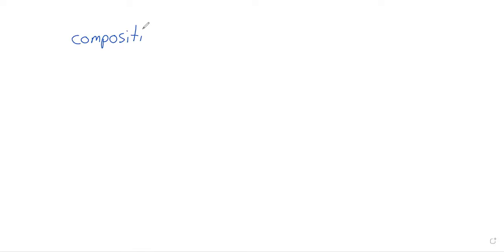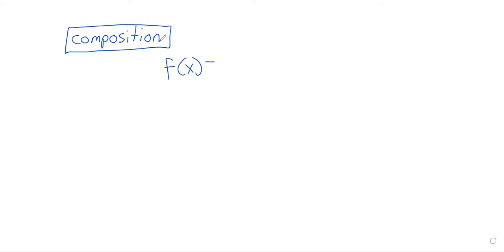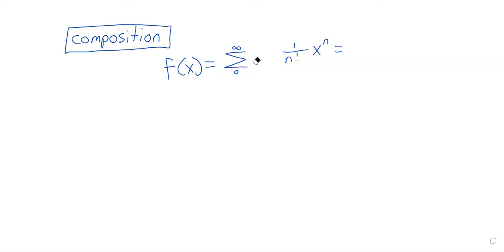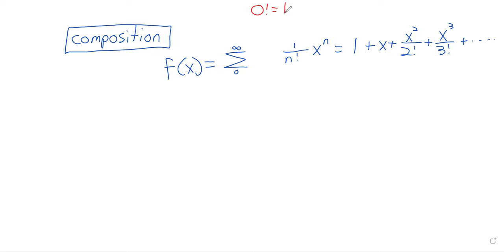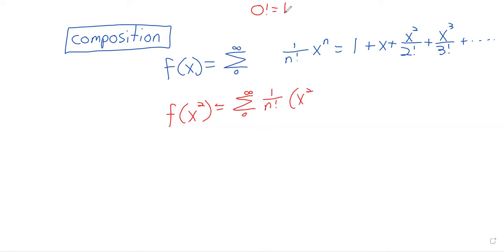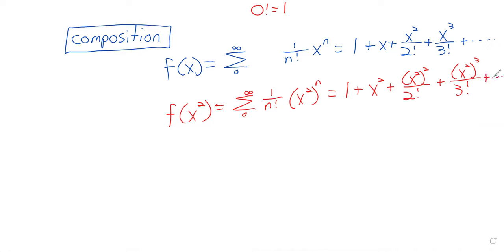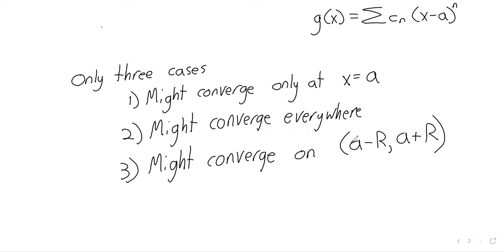C2W13 Power series 2